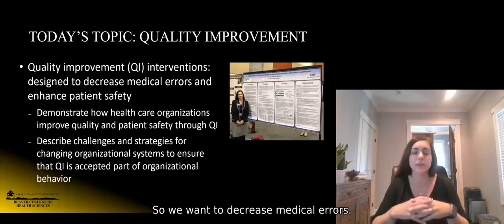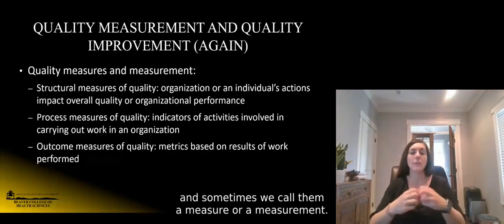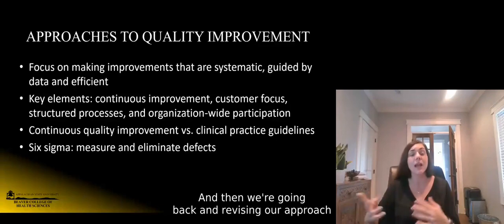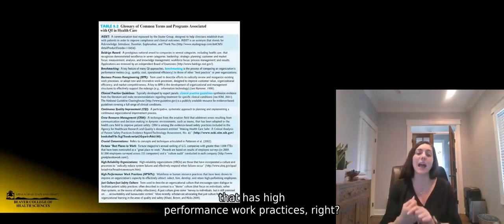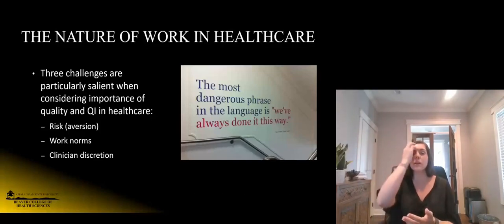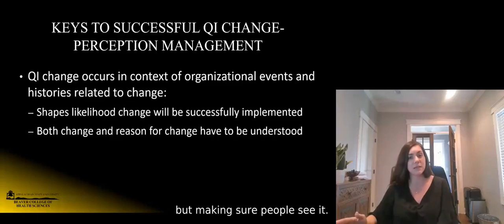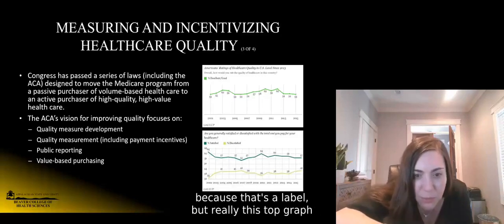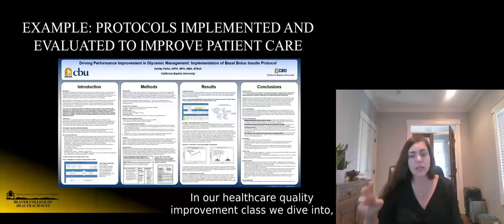HCM 3630 Chapter 9 Lecture Improving Quality